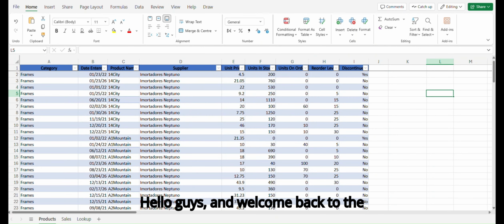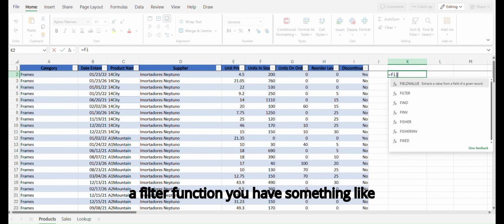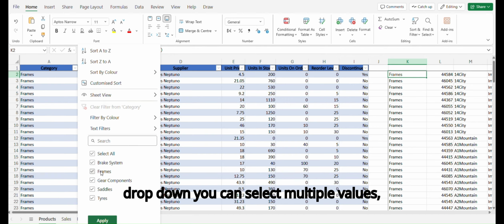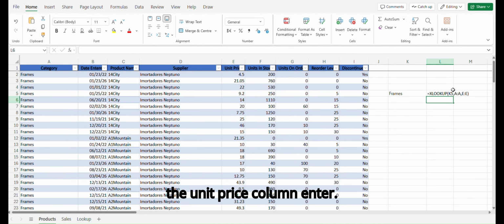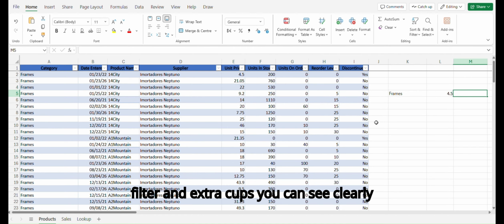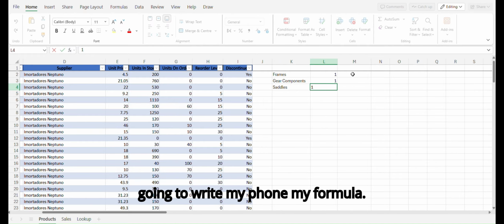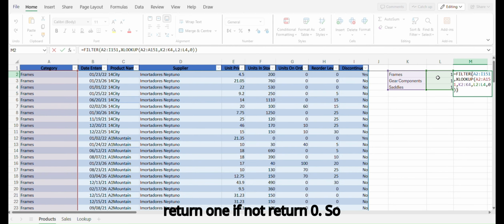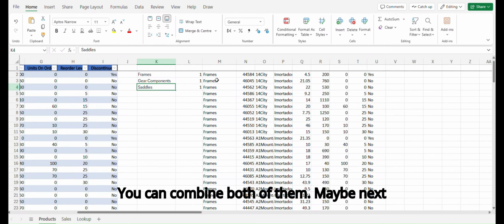COMBINE FILTER AND XLOOKUP FUNCTIONS FOR ADVANCE FILTERING IN EXCEL!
Are you still struggling with basic filters that don't quite give you the results you need? In this tutorial, we are unlocking the full potential of Excel by combining the FILTER function with XLOOKUP.

By nesting these two functions, you can create dynamic, advanced filters that look up criteria across different sheets and return entire rows of data automatically. This is a game-changer for anyone dealing with large datasets, financial reporting, or project management.

What you’ll master in this video:

The Logic: Understanding why FILTER + XLOOKUP is better than VLOOKUP or standard filtering.

The Syntax: A step-by-step breakdown of the formula structure.

Real-World Example: Watch me build a dynamic search tool from scratch.

Error Handling: How to make sure your advanced filter doesn't break when data is missing.

Timestamps: 0:00 - The problem with standard filtering 1:10 - Anatomy of the FILTER function 2:45 - Integrating XLOOKUP for dynamic criteria 5:20 - Step-by-Step Live Build 9:15 - Pro-tips for clean data results 11:30 - Summary & Cheat Sheet

Resources: 📥 Download the Practice File: [Link to your file] 📑 Excel Formula Cheat Sheet: [Link to your site]